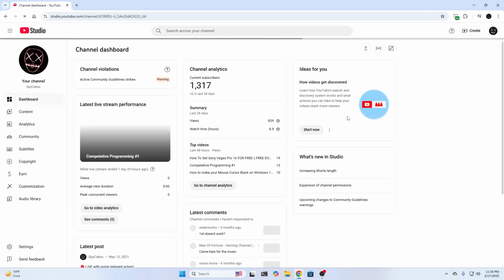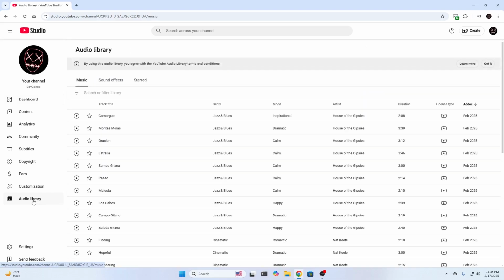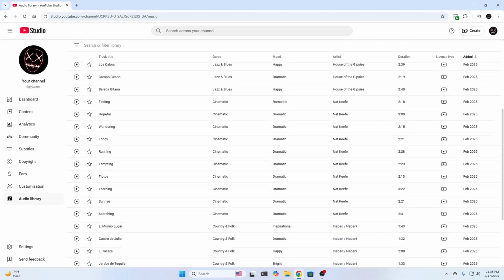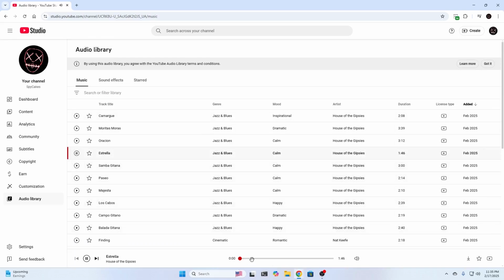How To Download Music From YouTube To MP3 - Full Guide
A quick tutorial on, how to download music from YouTube to MP3.